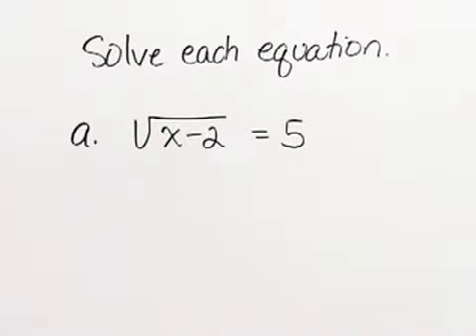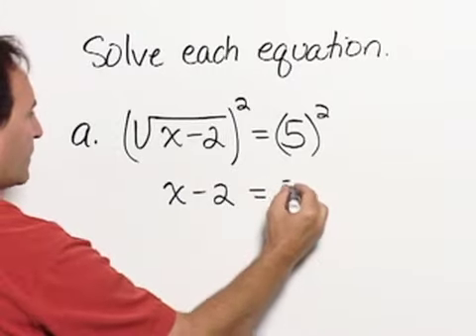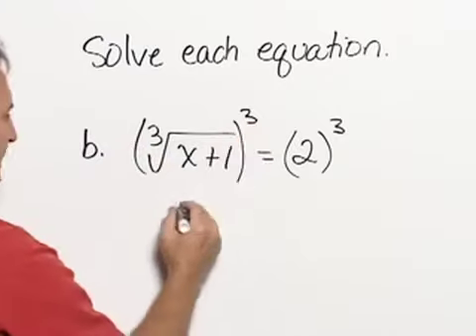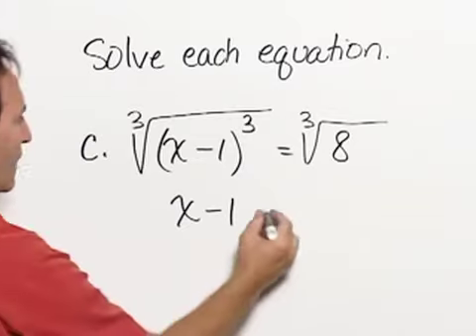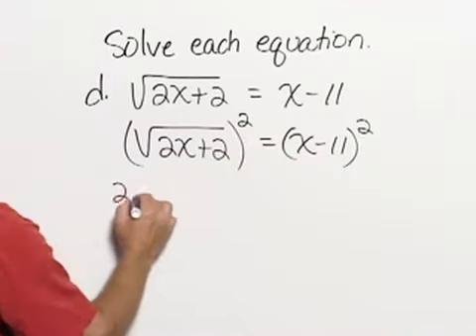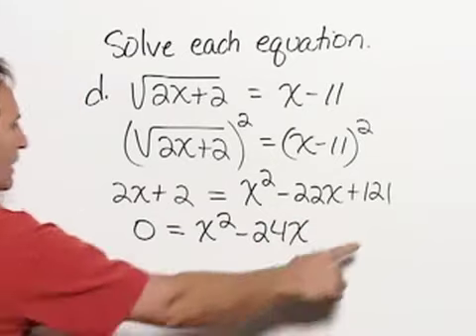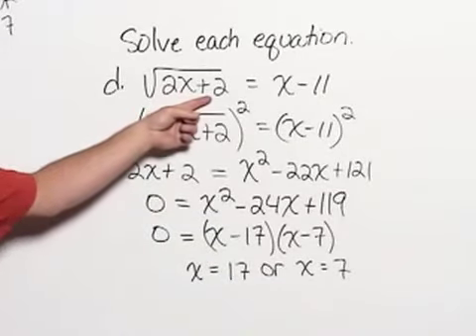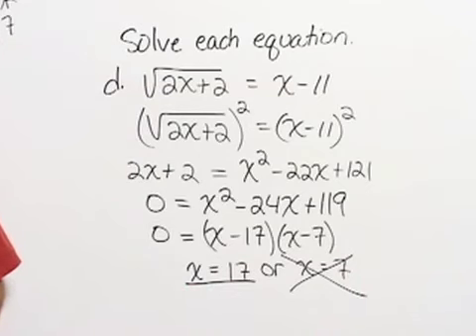Rockswold/Krieger Combo Alg Ch10 Ex23